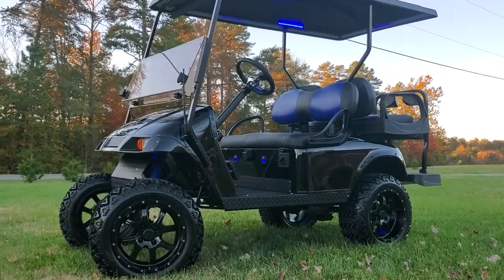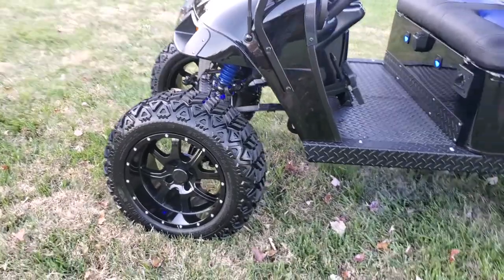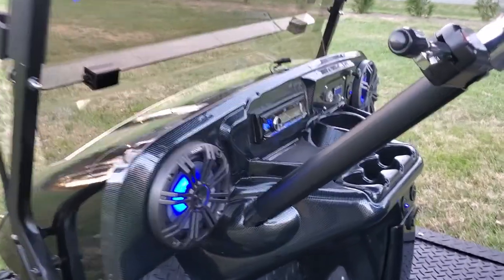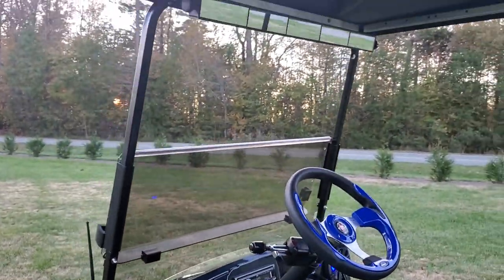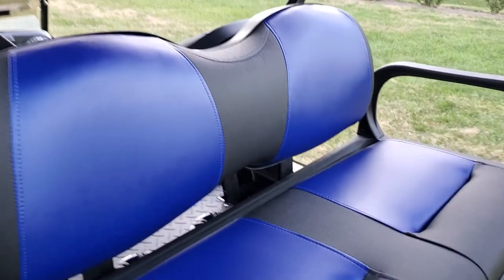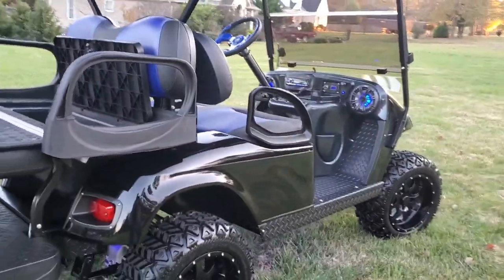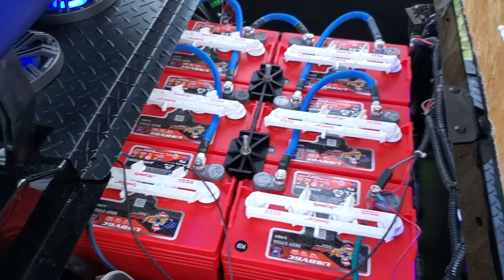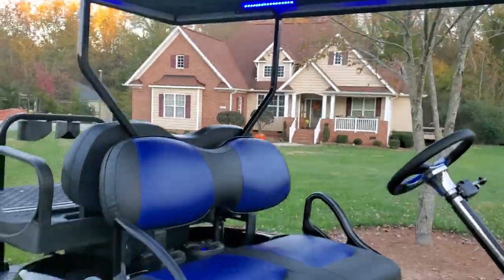BIG MO TOO CUSTOM 48V GOLF CART